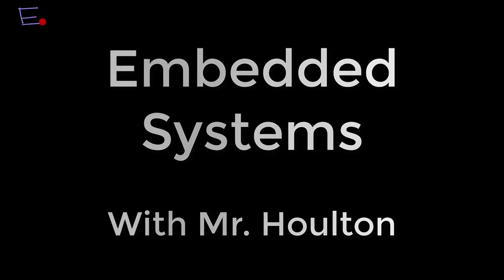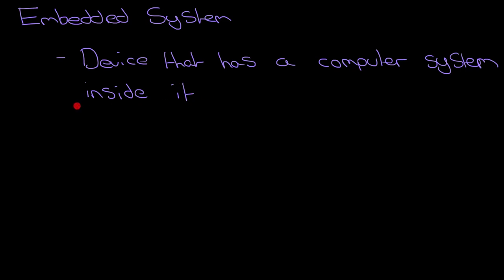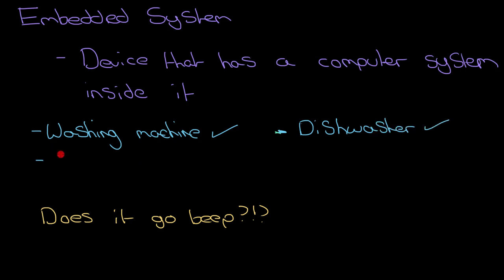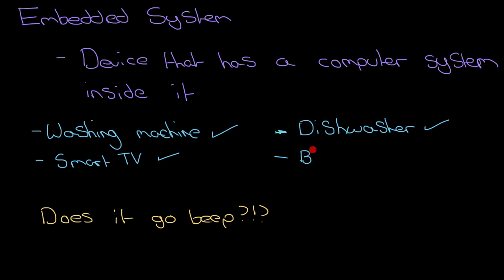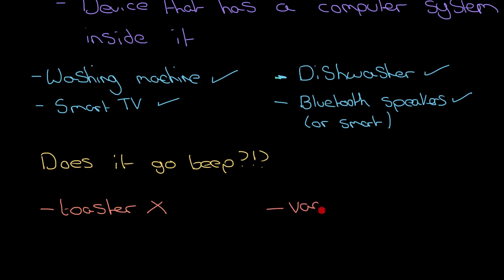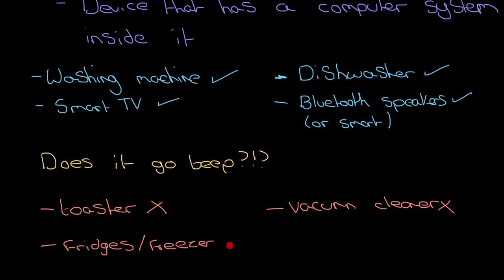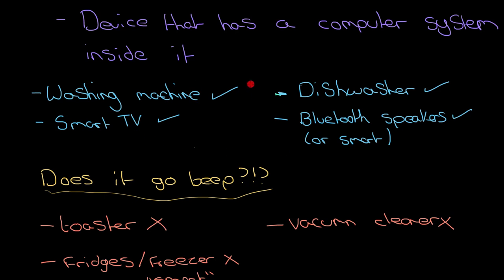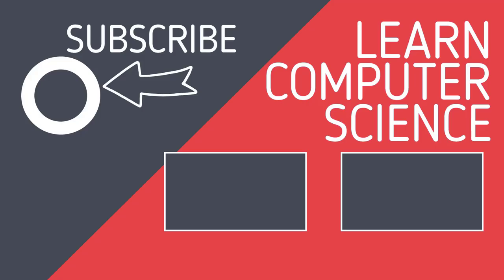1.1.3 Embedded Systems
Discover embedded systems in your house!